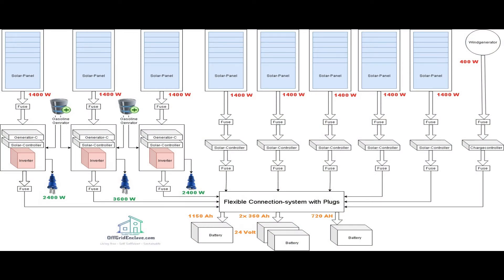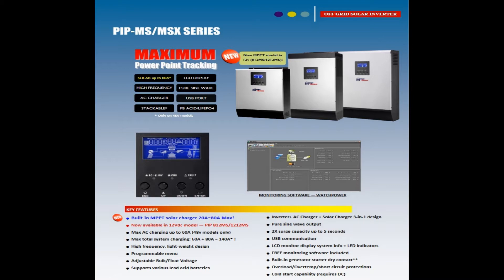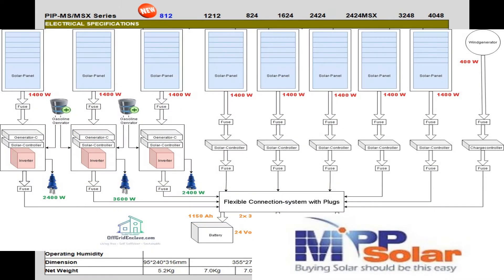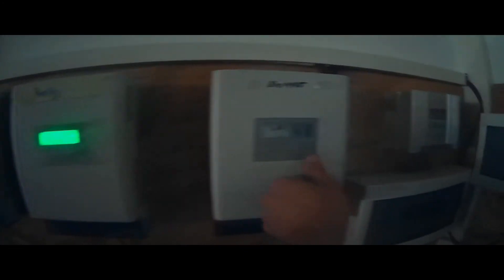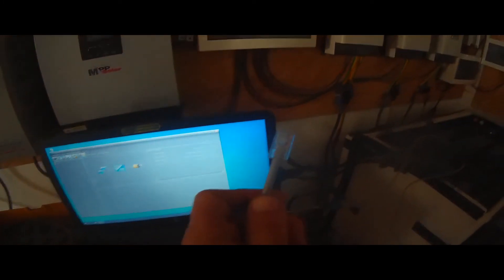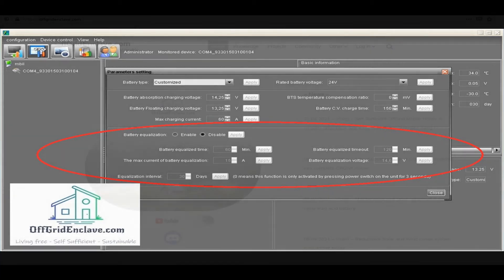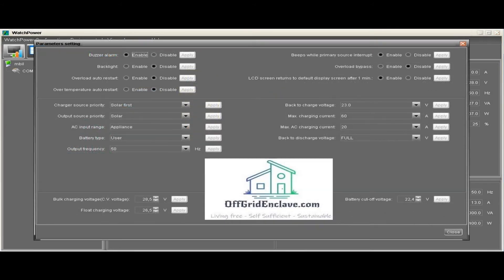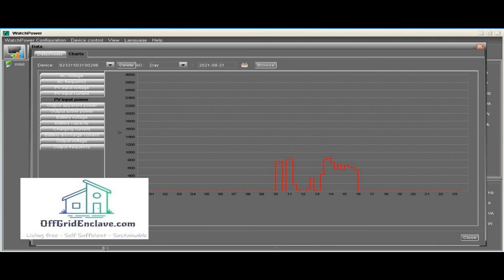OffGrid Inverter - Reliable quality - Mpp-Solar PiP-2424MSX - 6 years 24/7 - 60A Mppt, 2400Watt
OffGridEnclave is an international hub for information, technology, human skill and culture around the subject of living self sufficient.We show the possibilities how to reduce dependencies and increase your and your families long term security, living standard and sustainability.The level of real freedom correlates directly with dependencies.Most societies shift towards more and more dependencies.We would like to help you counter that.